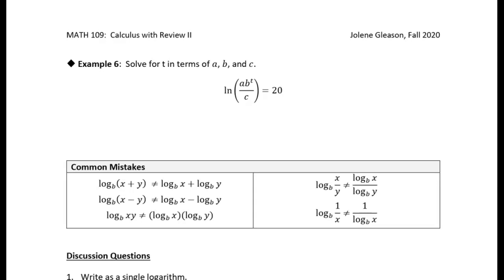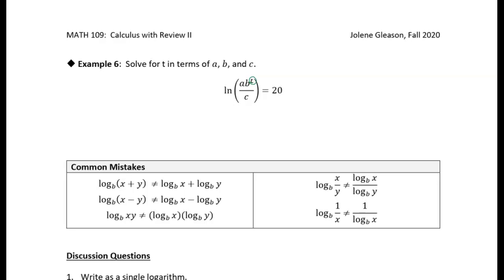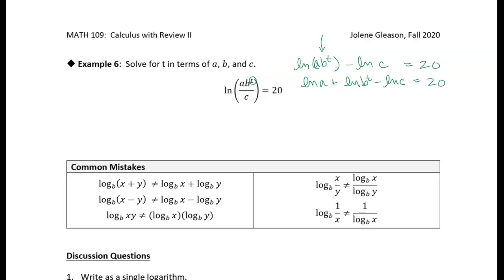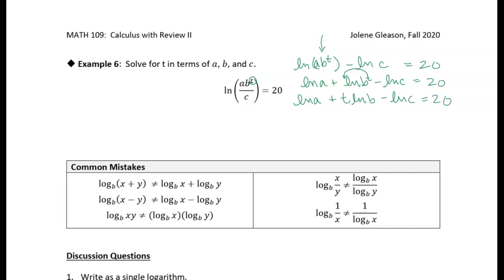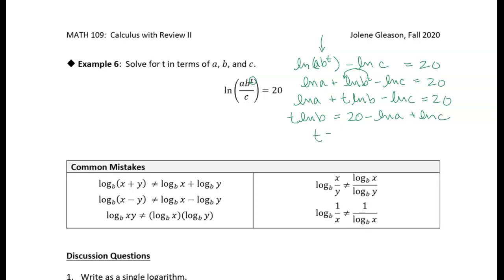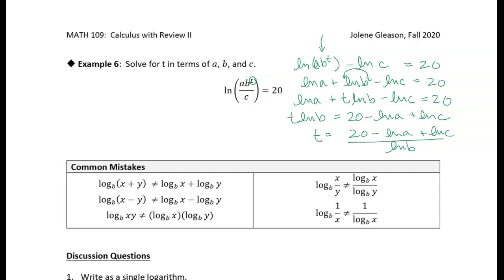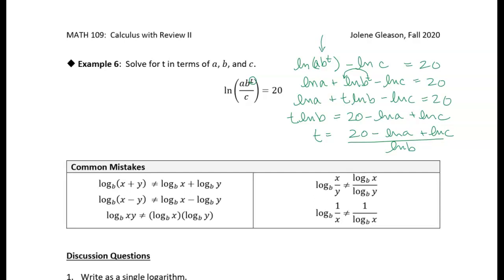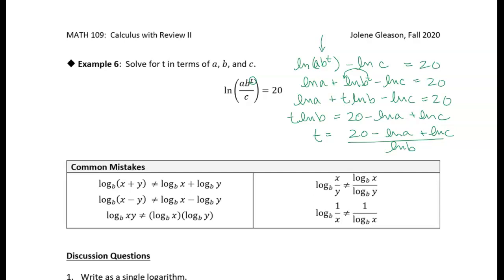7.1 Logarithms and Their Properties: Example 6